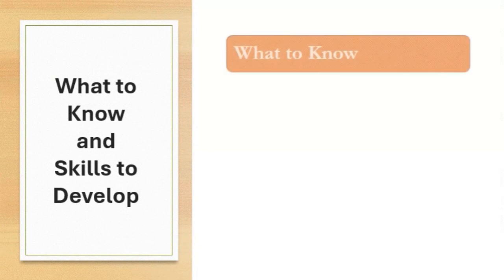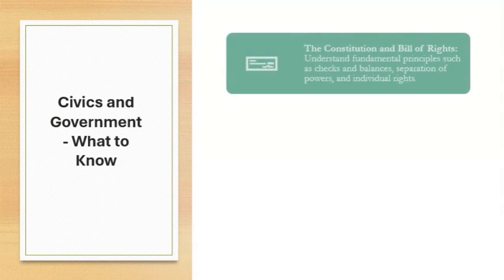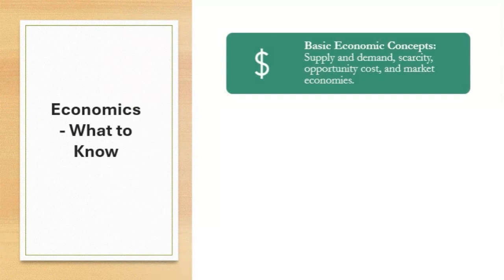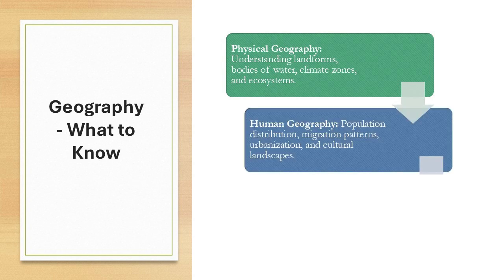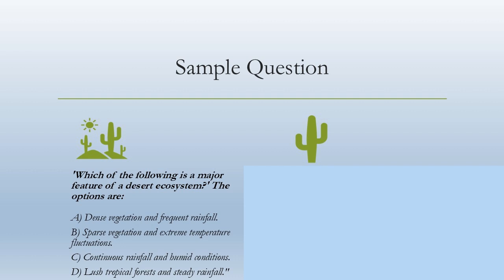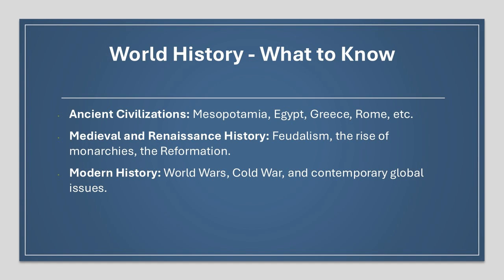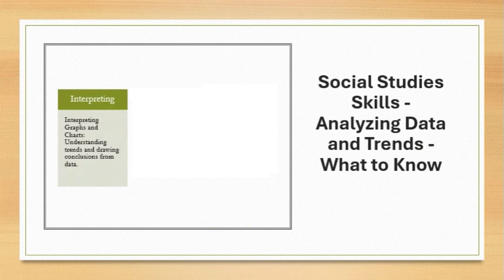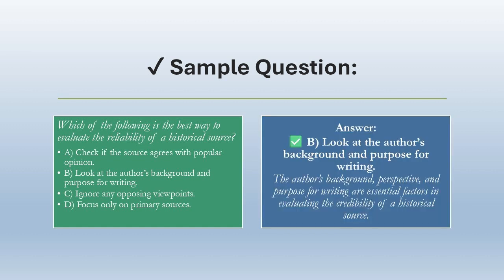GED Social Studies Knowledge and Skills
🎓 Preparing for the GED Social Studies test? This video covers everything you need to know to pass with confidence!

The GED Social Studies test isn’t about memorizing dates and facts—it’s about understanding key concepts, analyzing information, and thinking critically. In this video, we’ll break down the essential topics, including:

✅ U.S. History & Government – Major events, key documents, and how the government works
✅ Geography & Economics – Understanding maps, global trends, and economic principles
✅ Critical Thinking & Data Analysis – How to evaluate sources, interpret graphs, and draw logical conclusions

You’ll also get sample questions, test-taking strategies, and expert tips to help you apply these skills effectively.

🚀 Whether you're just starting your GED prep or looking for a final review, this video is designed to help you master the social studies section and walk into the test with confidence!